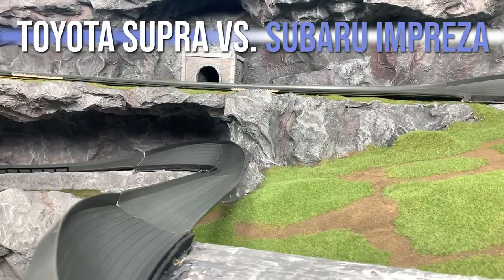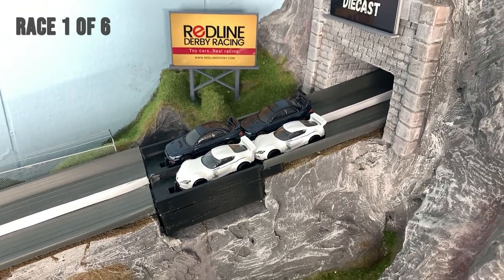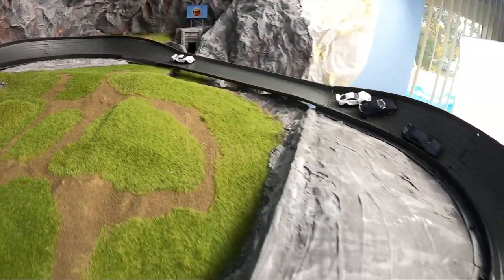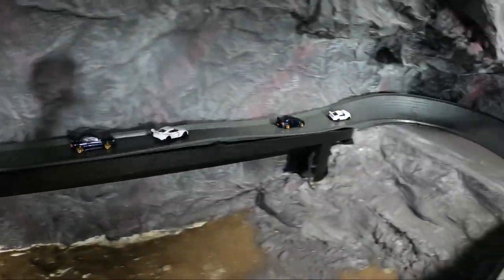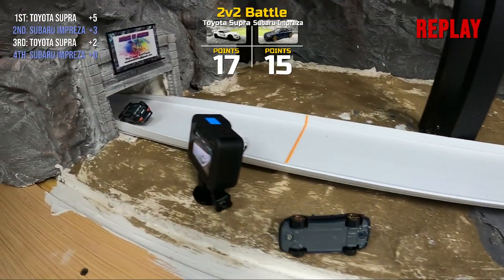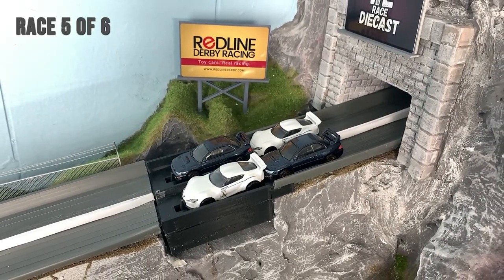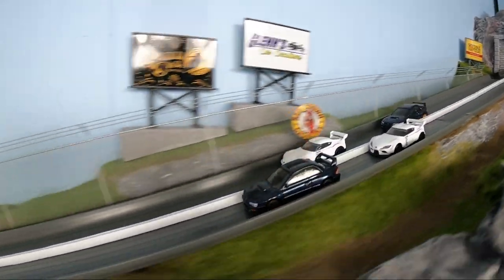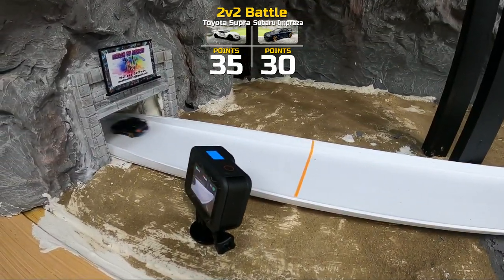NEW 2020 Toyota Supra Vs. 1998 Subaru Impreza - Clutch Mountain 2v2 Action [DIECAST RACING]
The BRAND NEW 2020 Toyota Supra is here! and will Battle against the class 1998 Subaru Impreza 2v2 style! Thats right! 2 of each casting will race down our Custom Diorama Track Clutch Mountain to determine who is HOT and who is NOT!

 @WeRaceDiecast   1:64 Custom Diecast Racing
This Video is intended for Hot Wheels Racing fans 13+.
1:64 Adult Diecast Racing Fans.

Event Details
This is a 2v2 battle where 2 castings go head to head with 2 cars each. They will compete in 6 points based races to determine who is the Winner.

They have a 30 day trial period so that you can test to see how you like the content. Finding music is a pain in the but, let me tell you!

1:64 Adult Diecast Racing Fans.